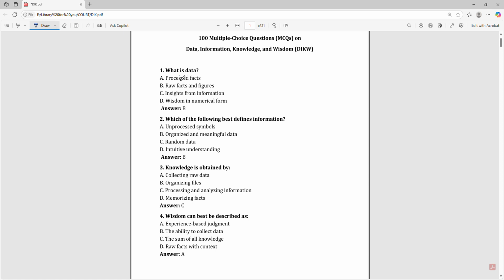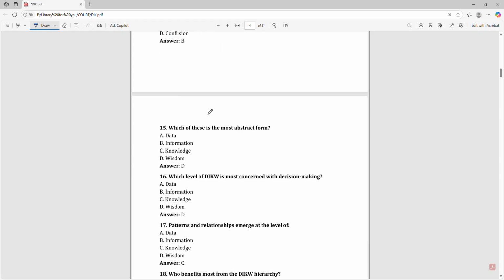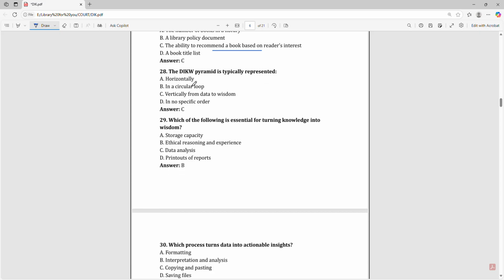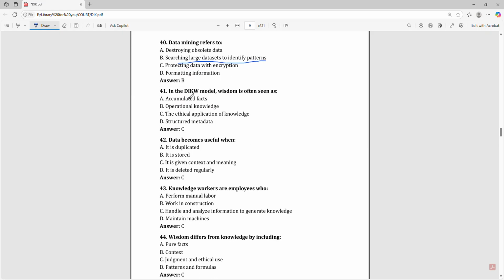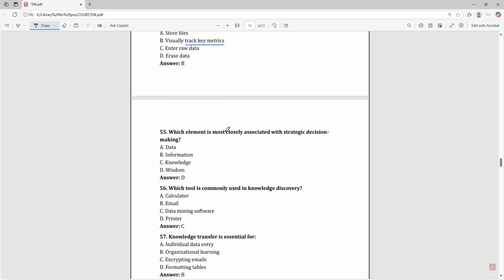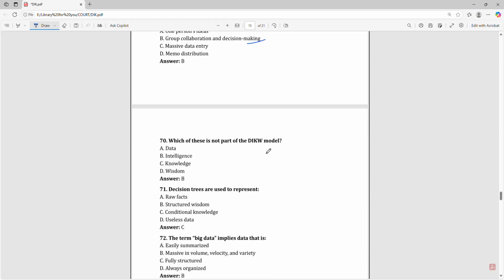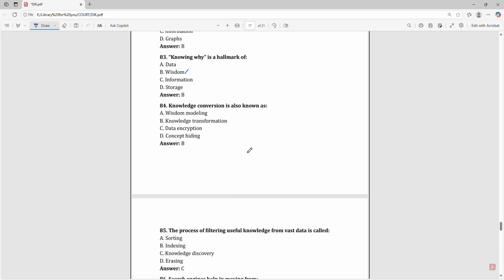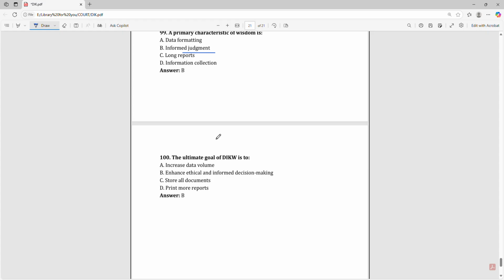MCQs on Data Information and Knowledge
MCQs in libary and information science
BLISc & MLISc

library science mcq for competitive exams
best library science coaching
Library & Information Science Course in Gujarati
ગુજરાતીમાં પુસ્તકાલય અને માહિતી વિજ્ઞાન અભ્યાસક્રમ
ગુજરાત સ્ટેટ એલિજીબીલિટી ટેસ્ટ
Gujarat State Eligibility Test (GSET)
Library and Information Science in Gujarati